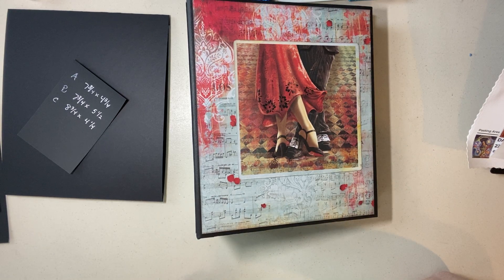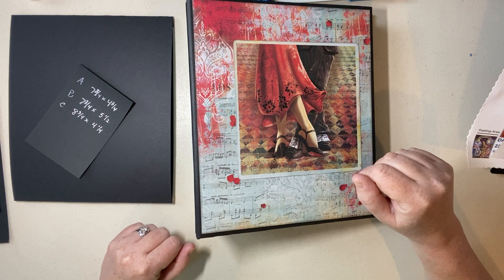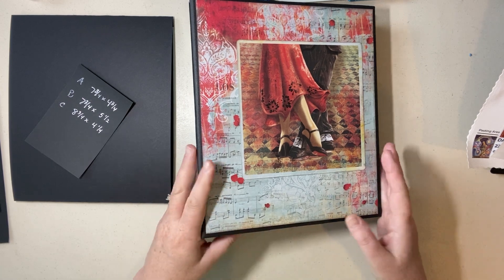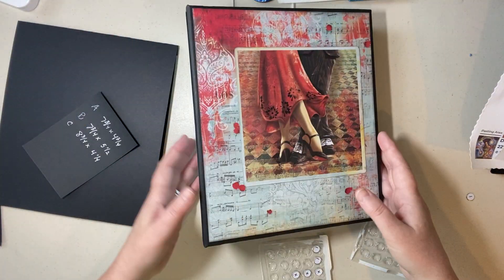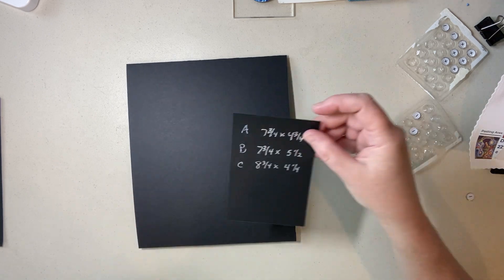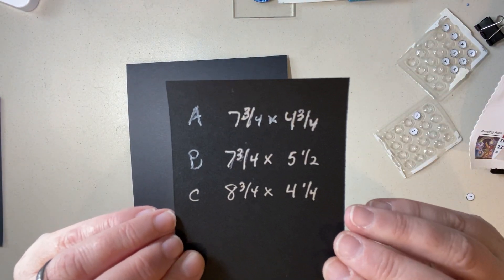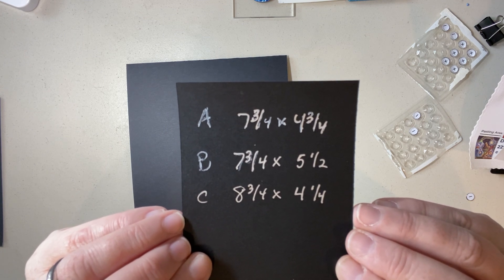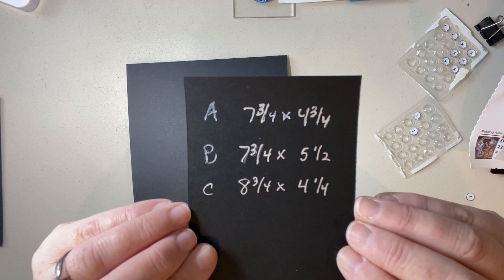Tango Album Page 2/ magnet placement for page 1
Page 2

A  Bottom flap:  7 3/4 x 4 3/4 (Can make this 4 5/8 which is 2 lines more than 4 1/2 if want less of a       space)  Score 1/2" with 4 3/4 side at top of scorer
B  Top flap:  7 3/4 x 5 1/2  Score 1/2" with 5 1/2" side at top
C Pocket:  8 3/4 x 4 1/4  Score 1/2" on three sides starting with longest side at top of scorer